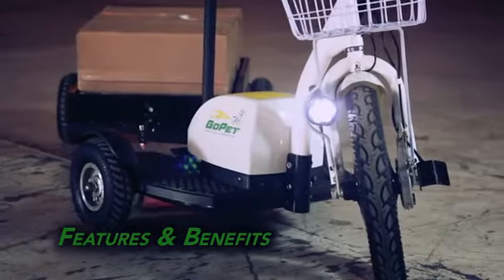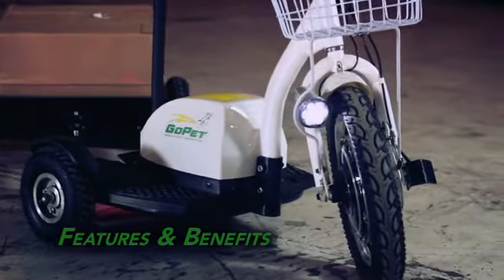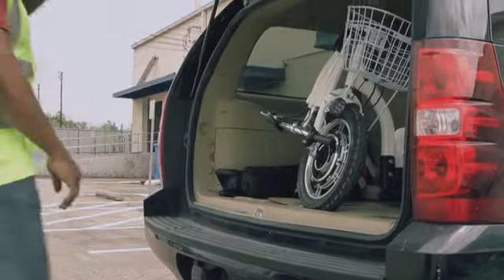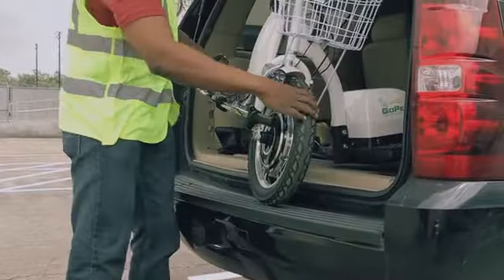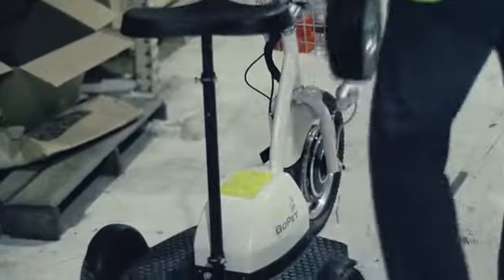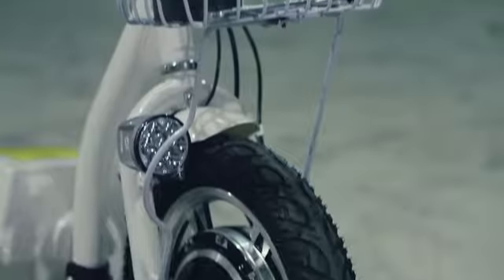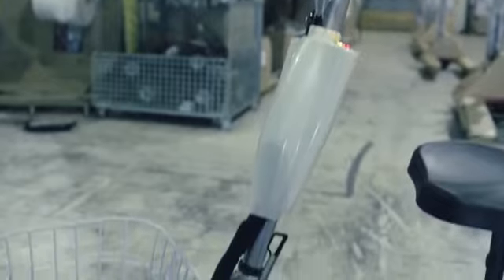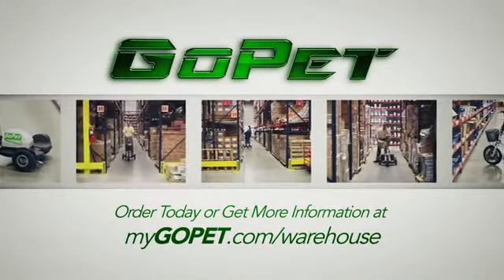GoPET Electric Scooter - in the warehouse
Using the GoPET electric vehicle in the warehouse. The GoPET electric scooter provides a fast and cost effective way of improving your facility’s productivity and accuracy levels.

Mighty Lift Business Supplies and Equipment

Address:          Mighty Lift
                         12630 W. Airport Blvd., Ste. 140

Mighty Lift in Houston, TX is the importer and owner of the Mighty Lift brand and our pallet jacks have been a quality brand for over twenty years.